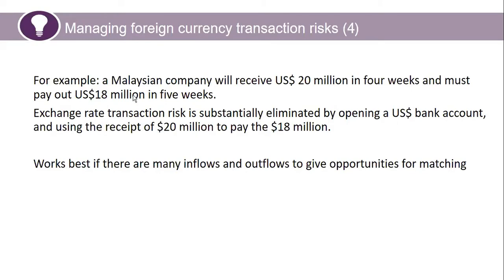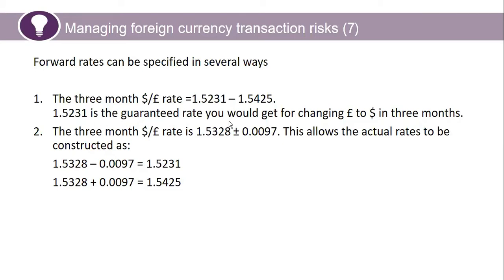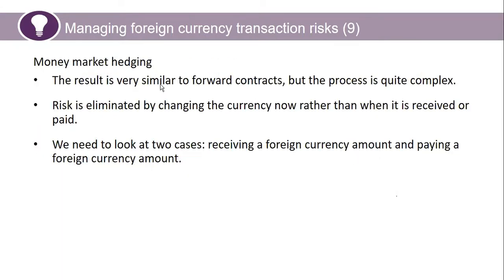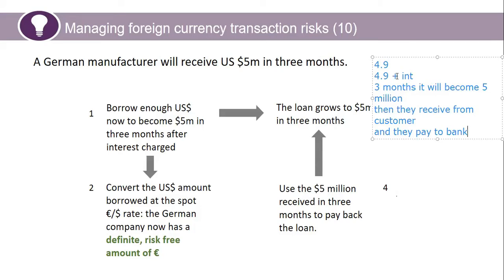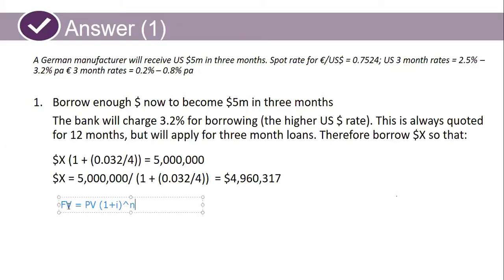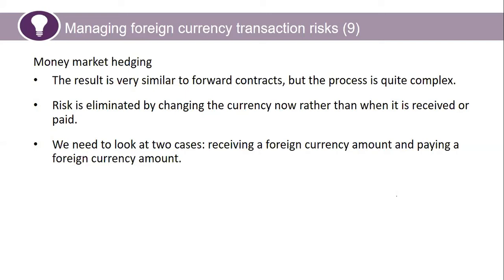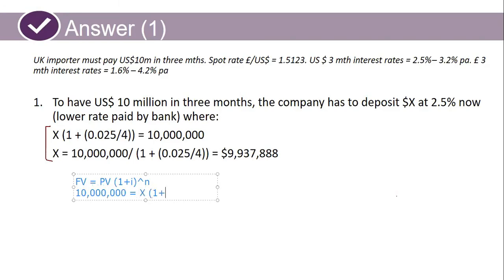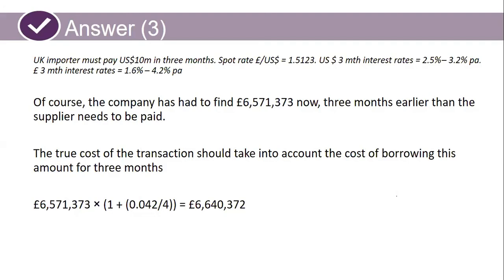ACCA FM (F9) Foreign Exchange Risk | Money Market Hedging | Foreign Currency Risk and its Management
In this video, our expert trainer will talk about Foreign currency risk and its management from ACCA FM (F9) Foreign Exchange Risk - Money Market Hedging.

ACCA F9 More Important Videos;

Our Learning Management System (LMS) contains all the necessary features necessary for an effective learning experience.